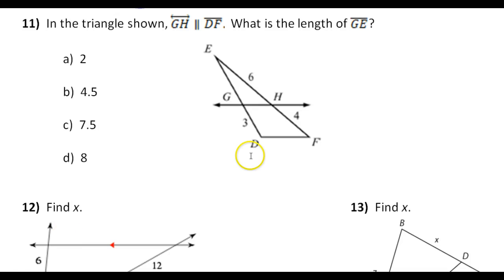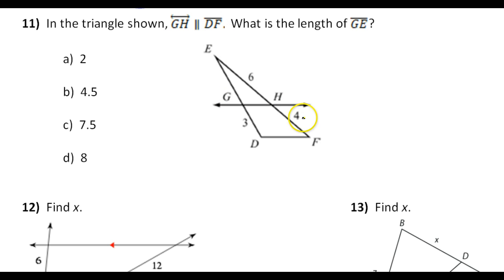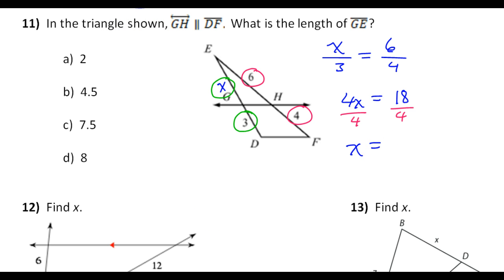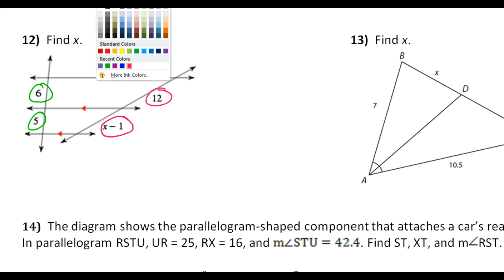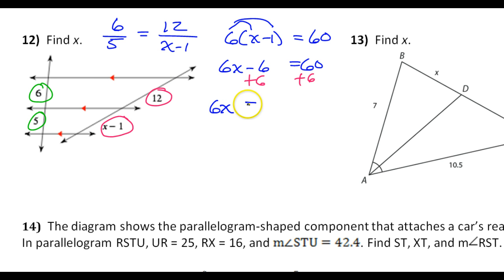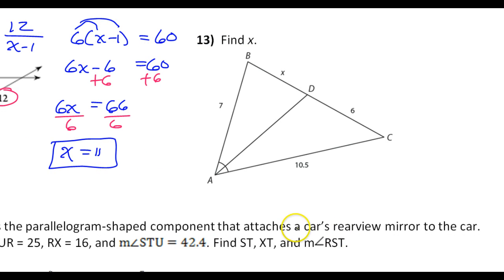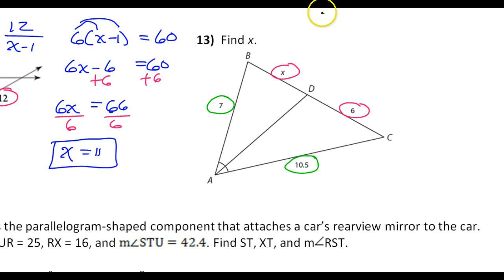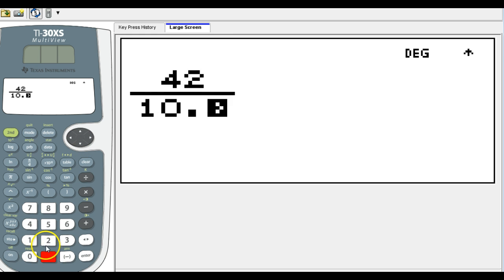Day 13 Test A #11 to # 13 Using Proportional Lengths to Find Unknowns